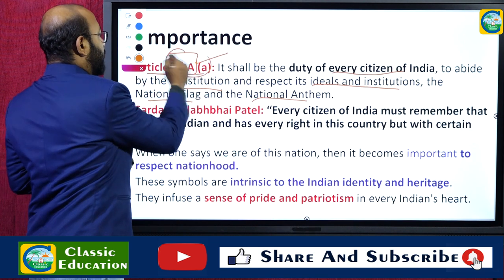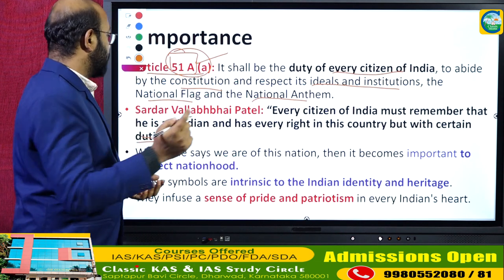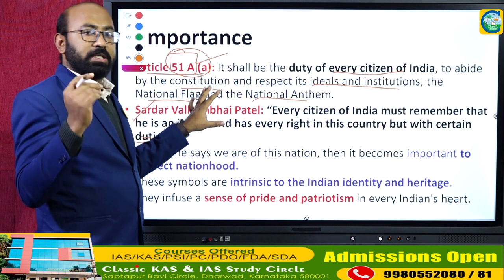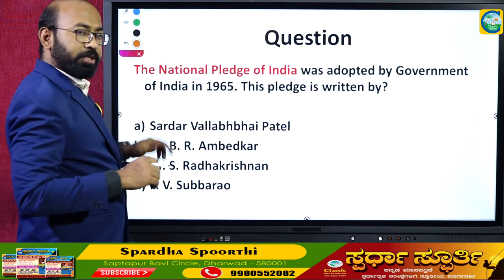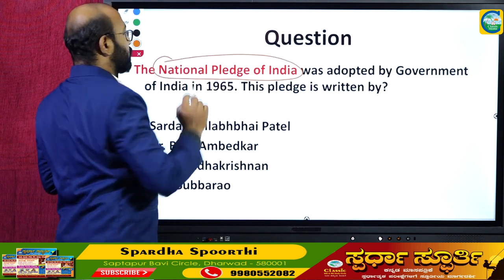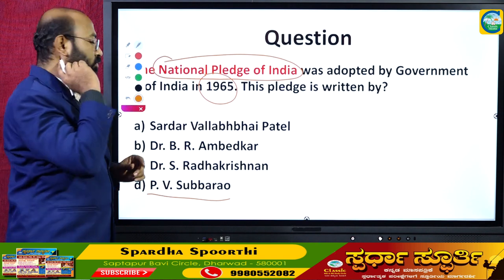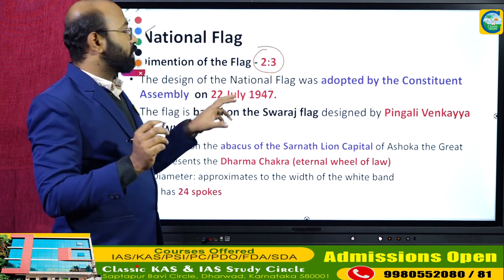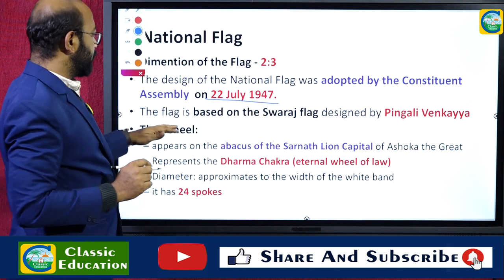National Flag and Emblem of India||History||Controversy||Classic Education